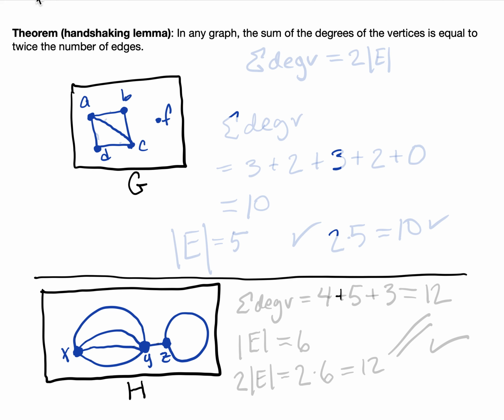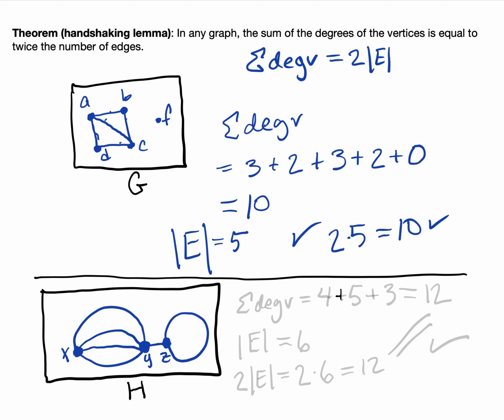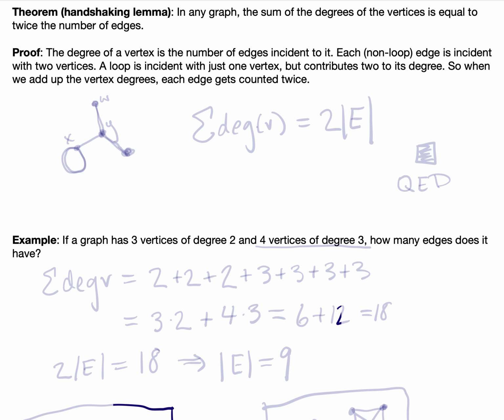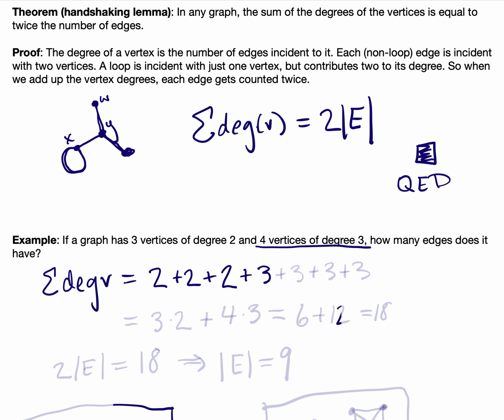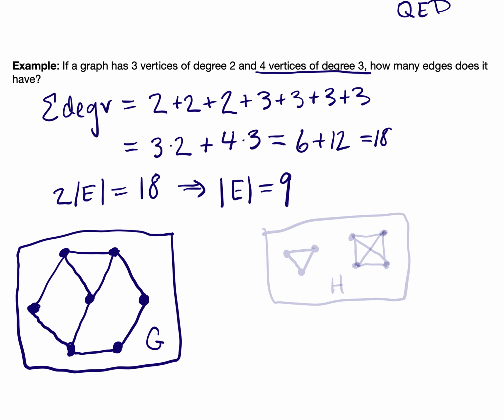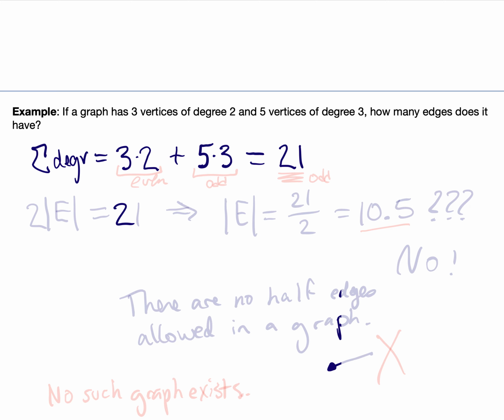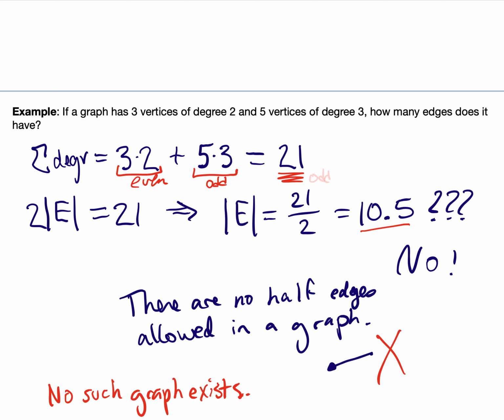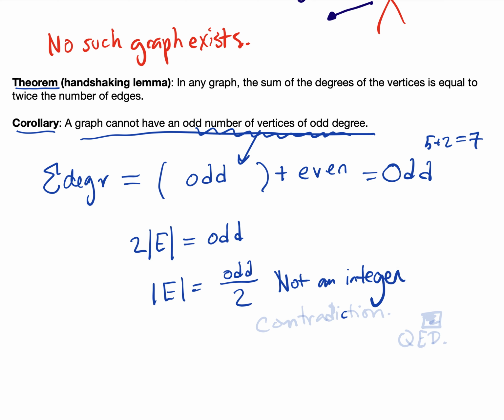First Theorem of Graph Theory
This video states and proves the Handshaking Lemma. We then discuss some applications and a corollary.